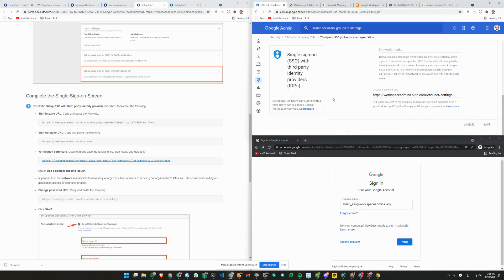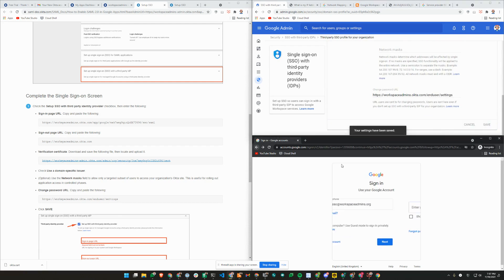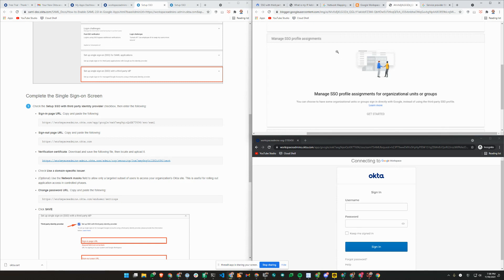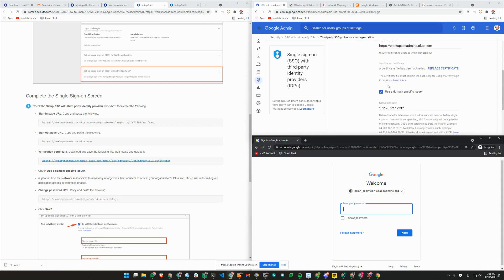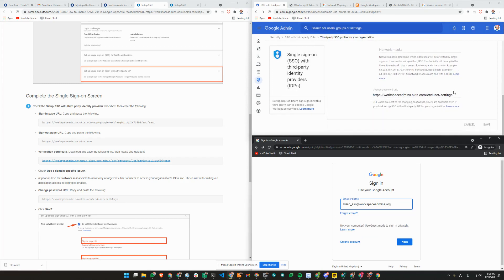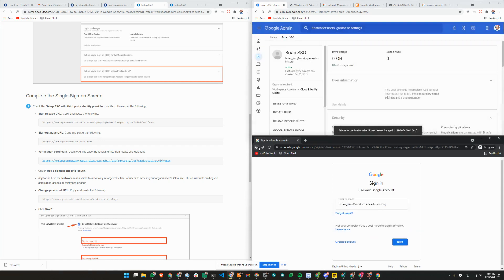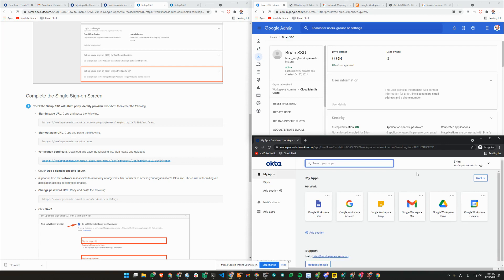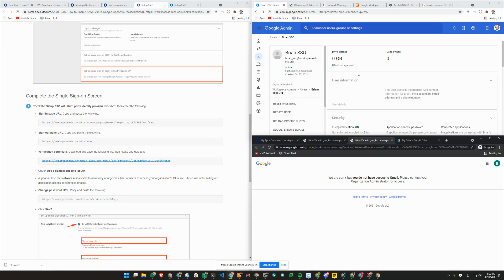Setting up Single Sign-On (SSO) with Third Party Identity Provider (IdP) and Partial SSO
On November 19th, Google has made SSO Profile Assignment generally available. In this video, we show you how to set up SSO with Third Party IdP (Okta) for a subset of users using a combination of Network Mask and SSO Profile Assignment (Partial SSO).